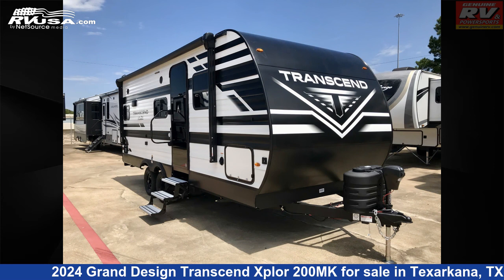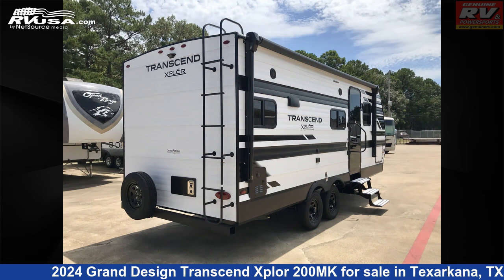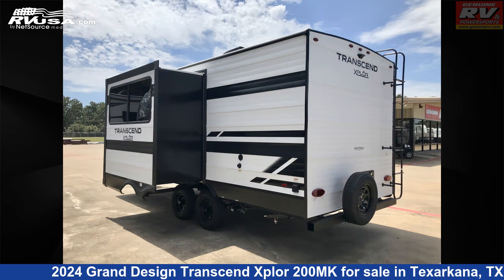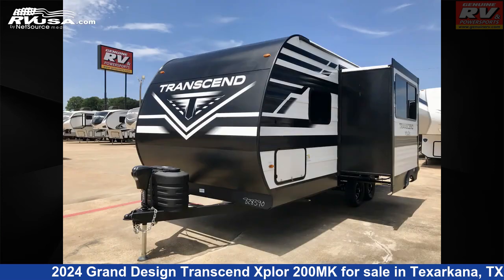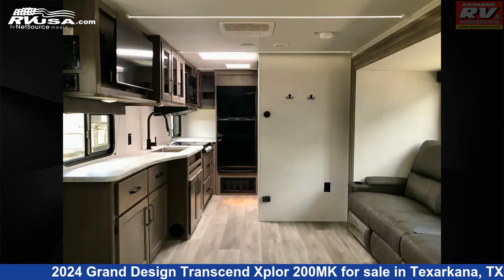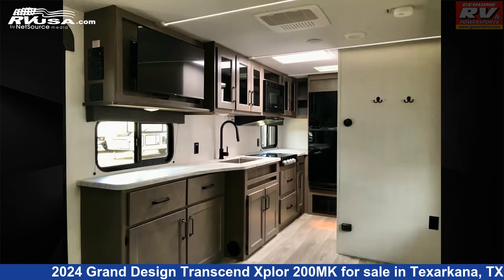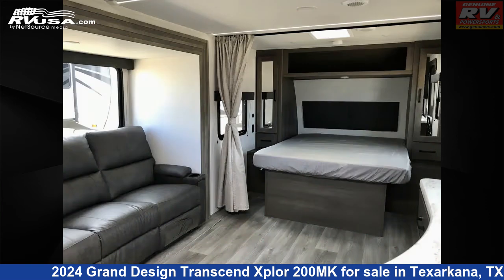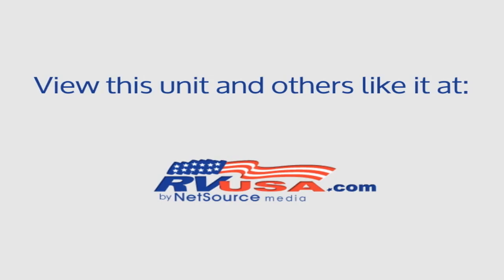Phenomenal 2024 Grand Design Transcend Xplor Travel Trailer RV For Sale in Texarkana, TX | RVUSA.com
This 2024 Grand Design Transcend Xplor 200MK is a Travel Trailer RV. It is located in Texarkana, TX 75503 and is offered for sale by Genuine RV & Powersports. This New Grand Design Is 24' 11" in length and features 1 slideout, a Gunstock interior, sleeps 2, LP Detector, Slideout, Spare Tire Kit, CO Detector, Skylight, Self Contained, Air Conditioning, External Shower, TV Antenna, Microwave, and 56 gal fresh water capacity. The floorplan layout of this Travel Trailer features Front Bedroom, Rear Bath.The unloaded weight of this 2024 Grand Design Transcend Xplor 200MK is 5392 lbs.

Genuine RV & Powersports is a dealer for brands like: and offers the following rv services: Parts/Accessories, Service. For more information and pricing on this unit, To see all units available for sale by Genuine RV & Powersports,